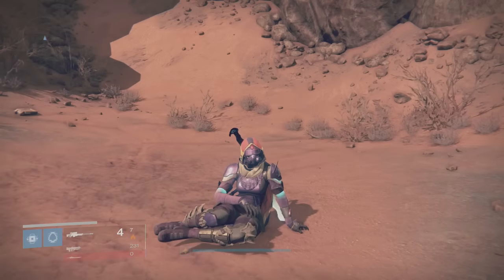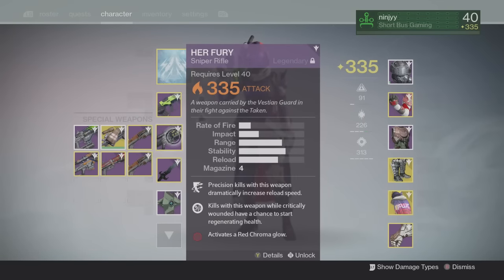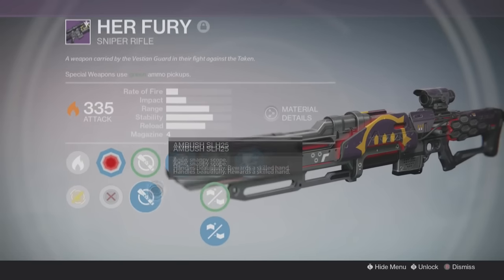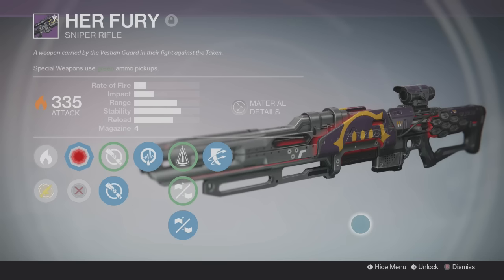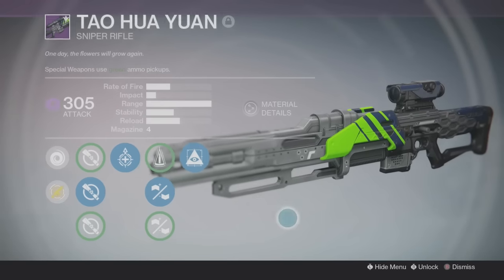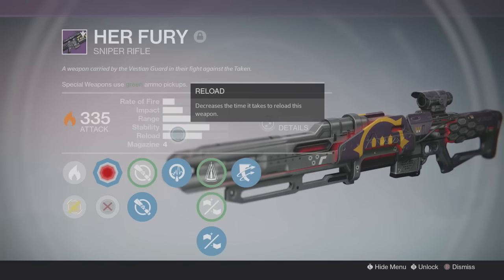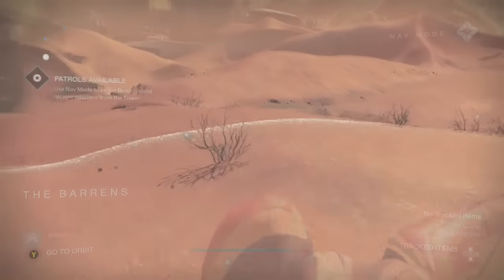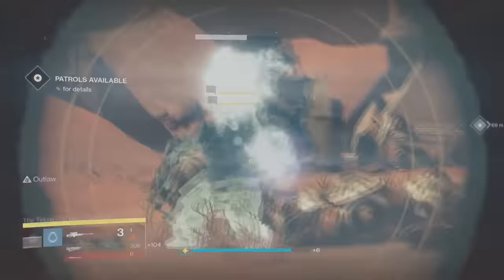Destiny | How to get "Her Fury" Legendary Sniper (Review/Tutorial)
New Destiny Sniper Her Fury!

Make sure you tickle that LIKE button and let me know what you think!

Go Check Out Fallen Films and Fallen Arts and be apart of the team!